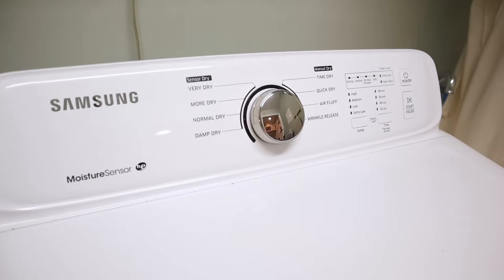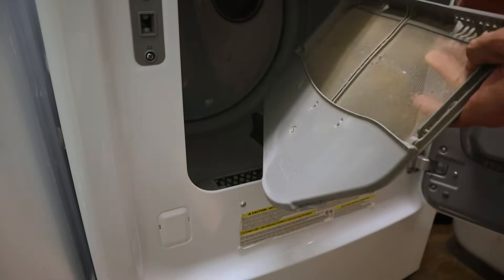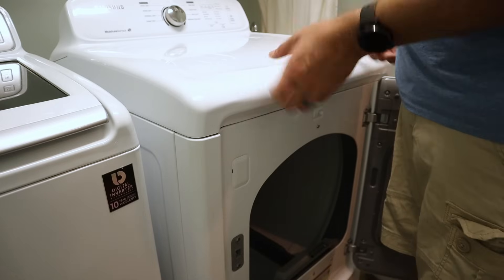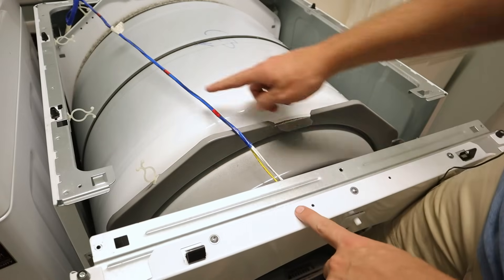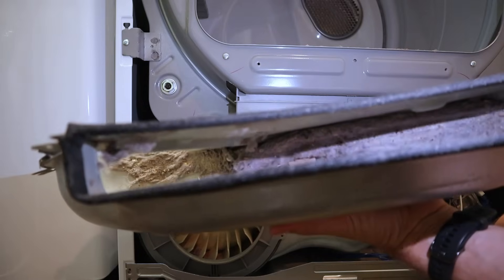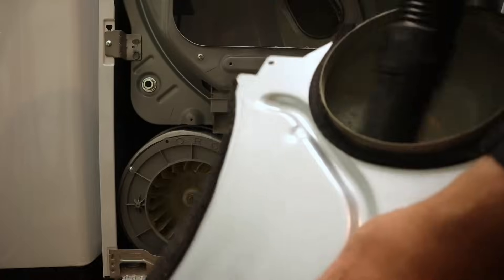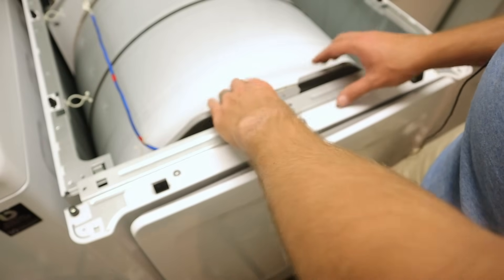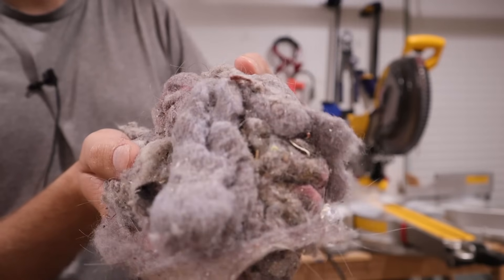How To Clean The Lint Out of a Dryer | Simple Dryer Vent Cleaning is Not Enough!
In this video I show you how to clean the lint out of a dryer that got past the lint trap.  Everyone knows to clean their dryer vent but many don't realize how much lint is hiding in the dryer itself.  This can bring down the dryer's ability to dry clothes thoroughly and can also be a safety hazard.

Tools Used:
Cordless Drill
Budget Friendly Shop Vac

Blessings,
Adam